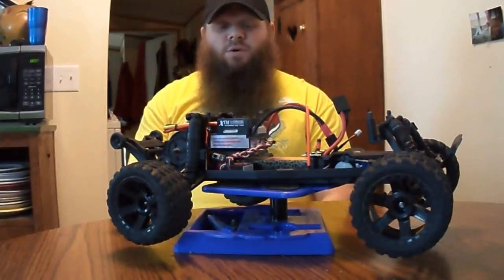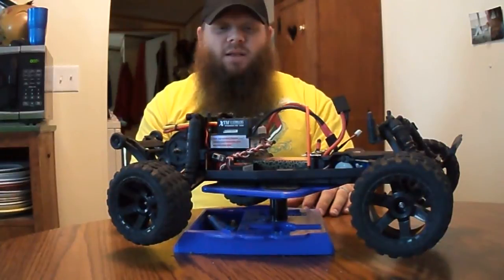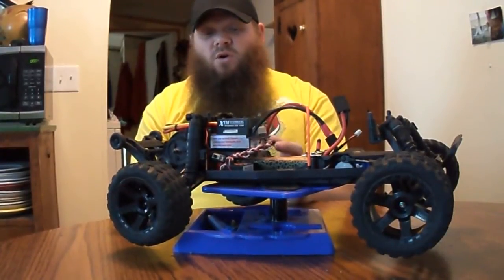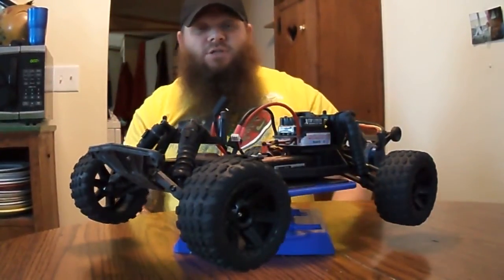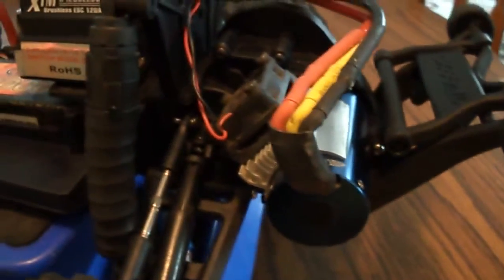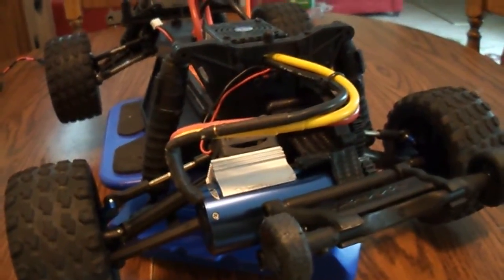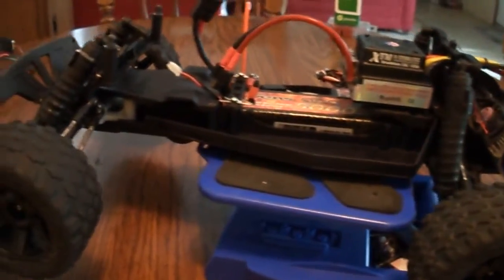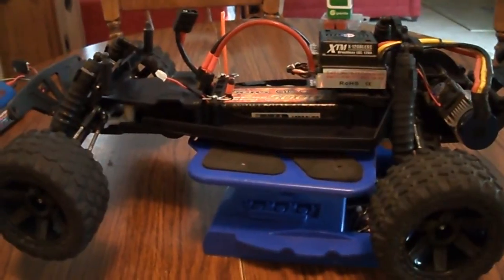Traxxas Rustler VXL upgrade video.